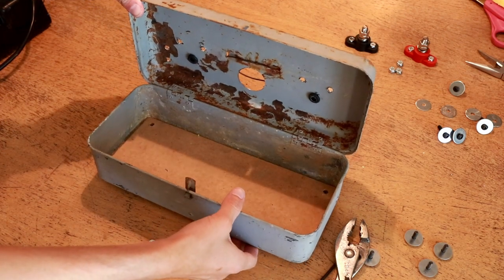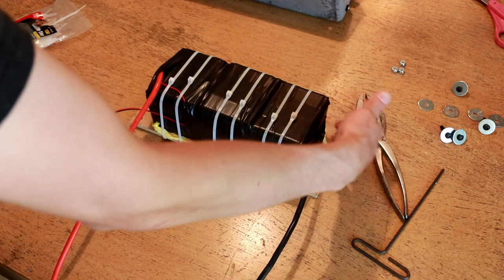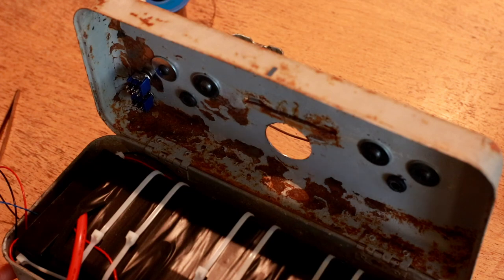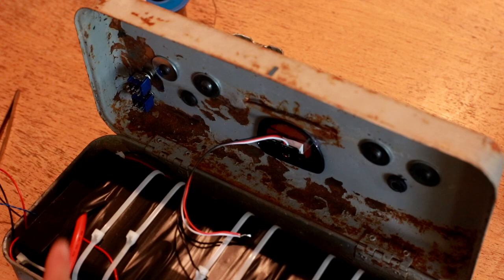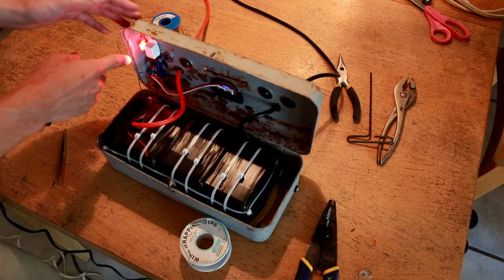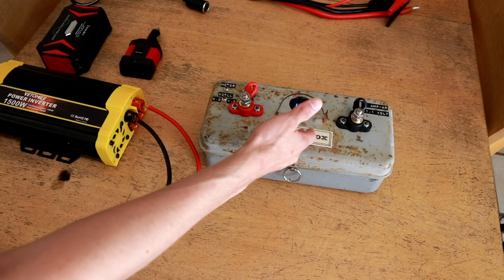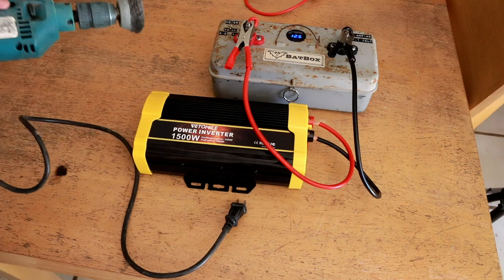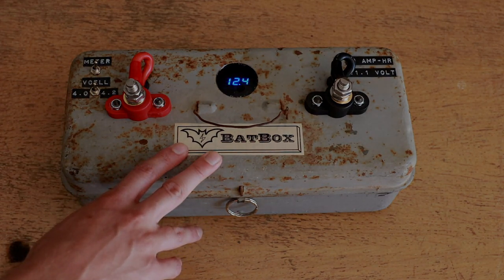EP 56(c) - 50Ah 11.1V ''Batbox'' - Part 3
This is the second of three parts of my "Batbox" performance lithium battery build.

Perform any actions depicted in this video at your own risk. Lithium batteries can be inherently volatile and soldering is not recommended.